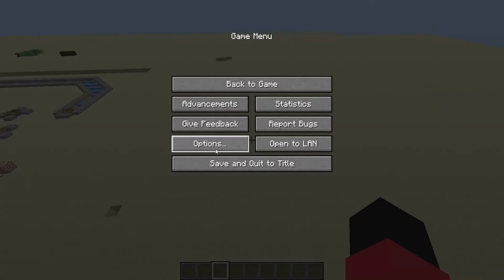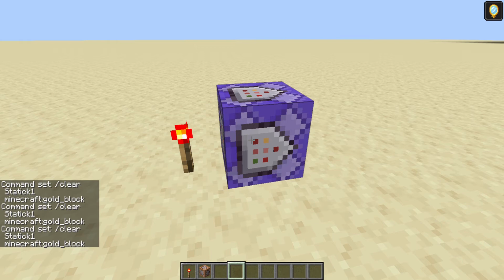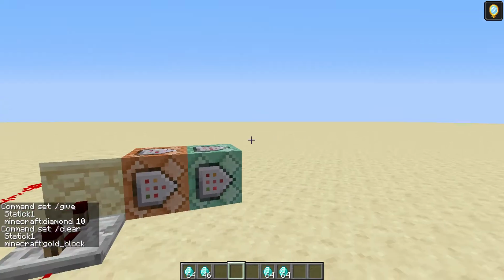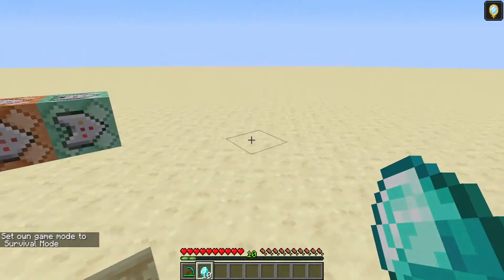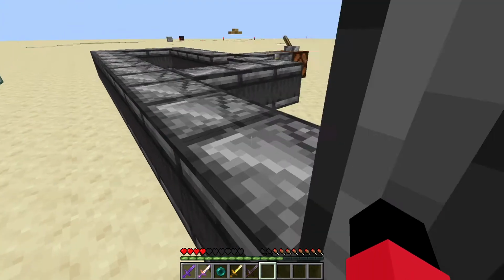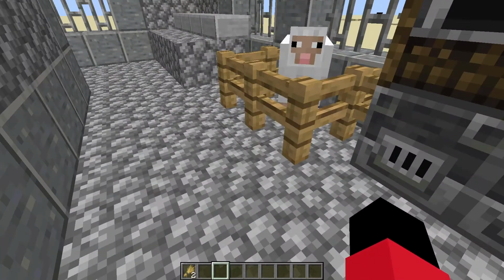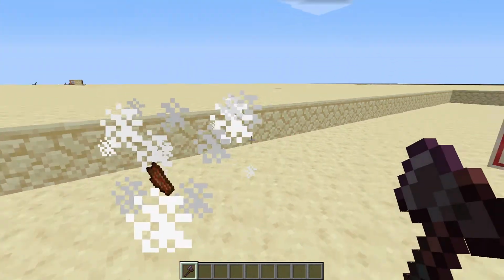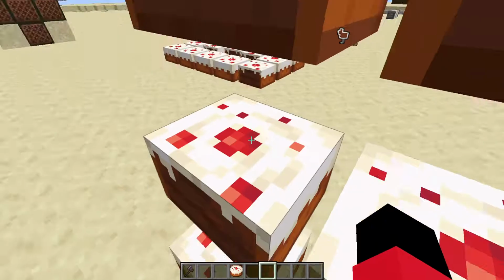lucky blocks no mods or plugins and more